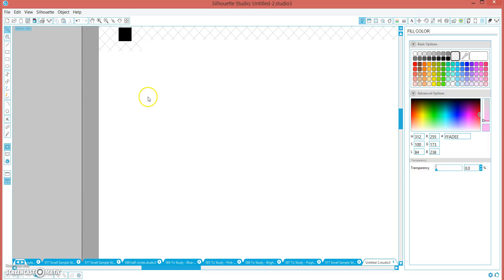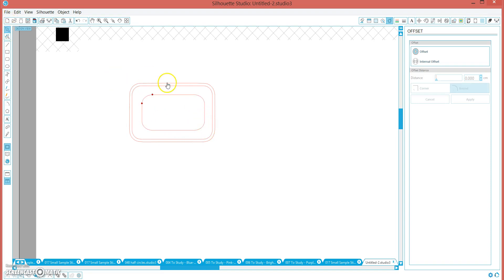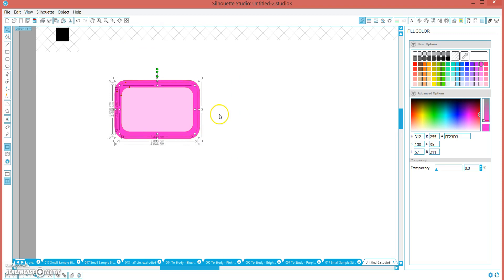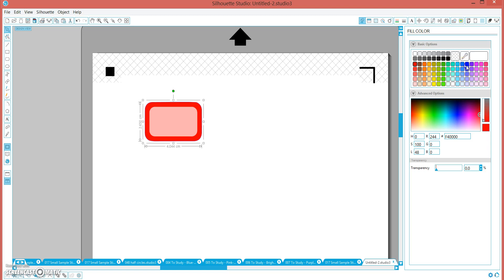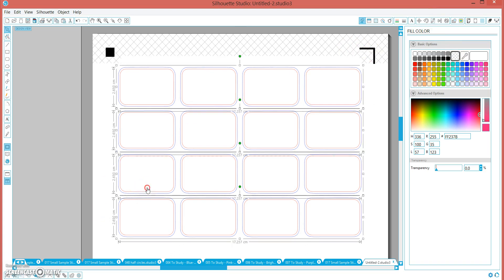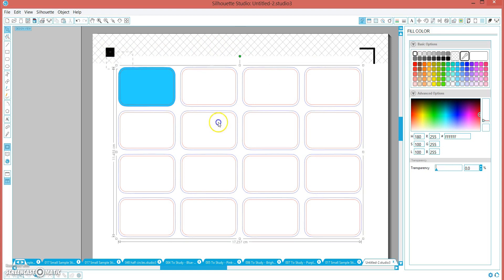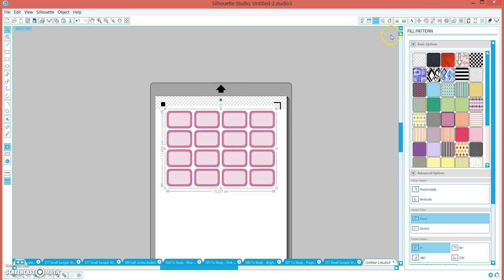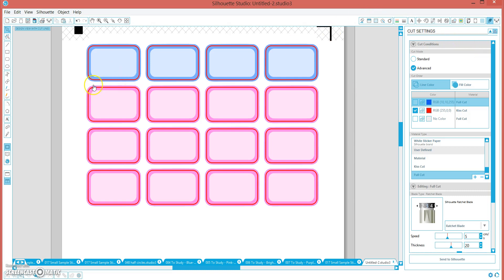Silhouette Studio Sticker Tutorial - Create a template for half boxes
Silhouette Studio Sticker Tutorial - Create a template for half boxes - easy to change the colour or pattern - make a half box with a transparent white center area and duplicate ready to fill.